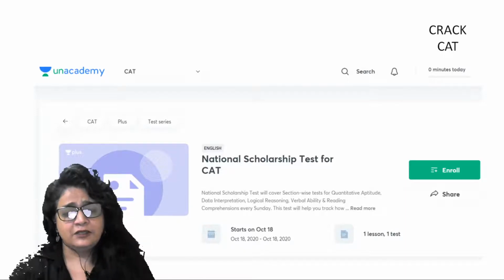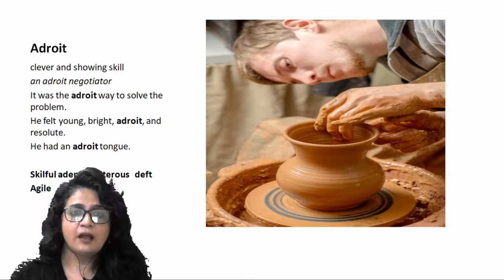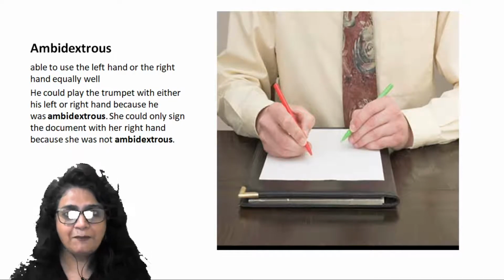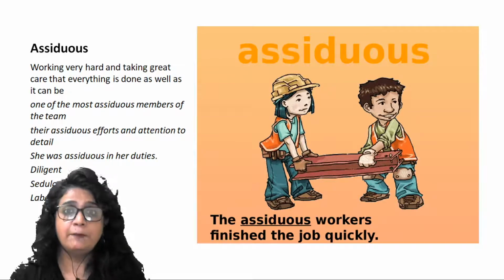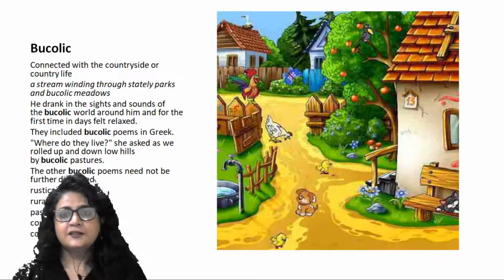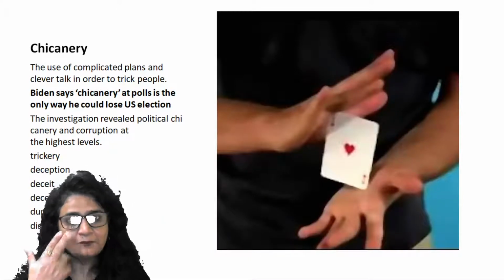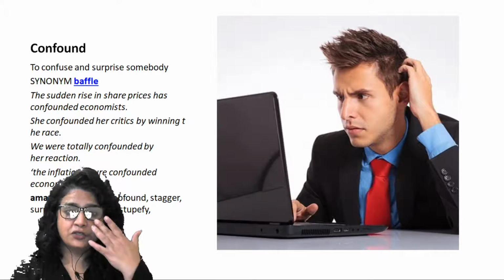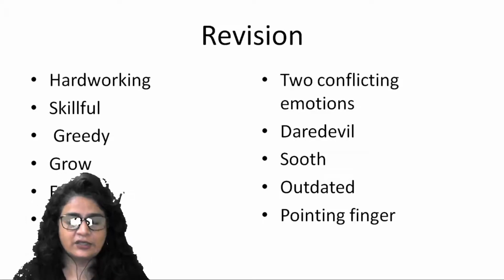CAT 2020 | Verbal Ability | Vocabulary with pictures L2 | Discussion | Neelam Malkani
1. Learn from your favorite teacher
2. Dedicated DOUBT sessions
3. One Subscription, Unlimited Access
4. Real-time interaction with Teachers
5. You can ask doubts in the live class
6. Limited students
7. Download the videos & watch offline